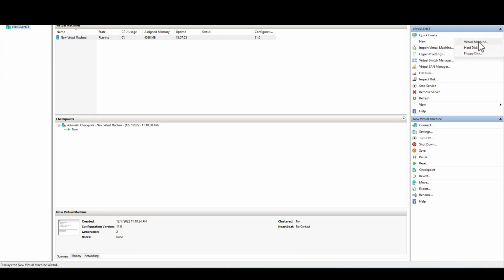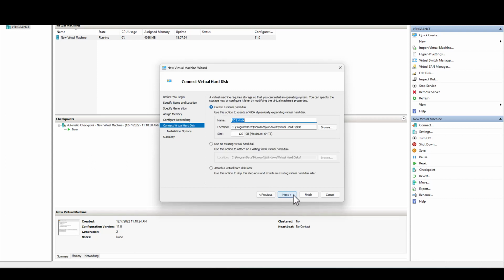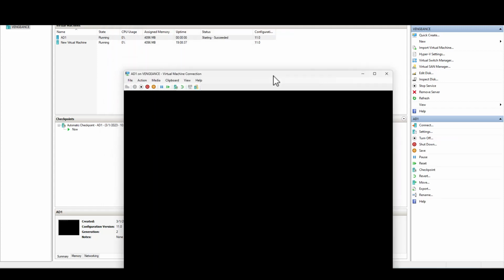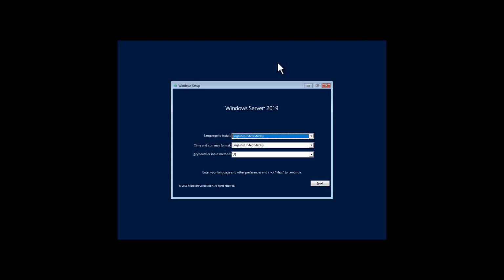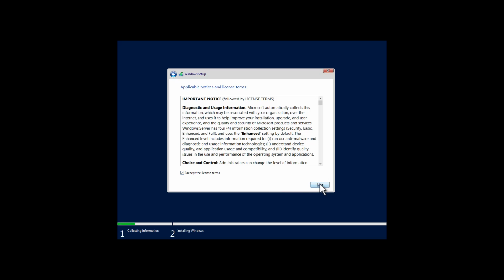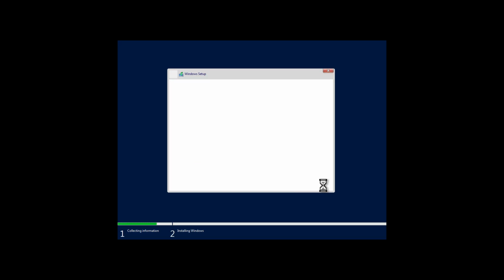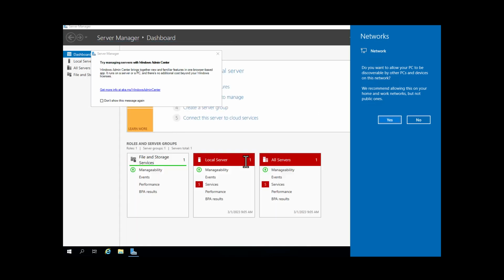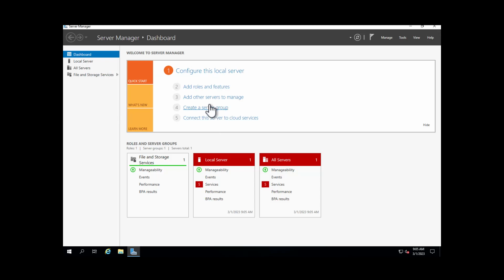Install Server 2019